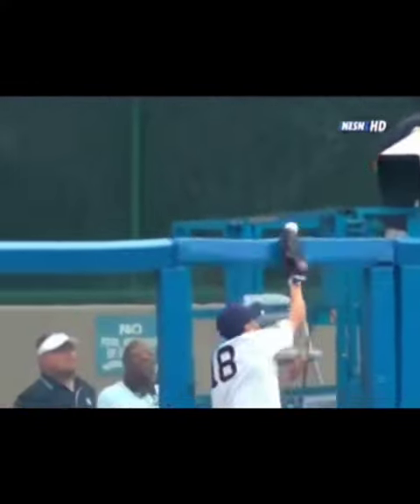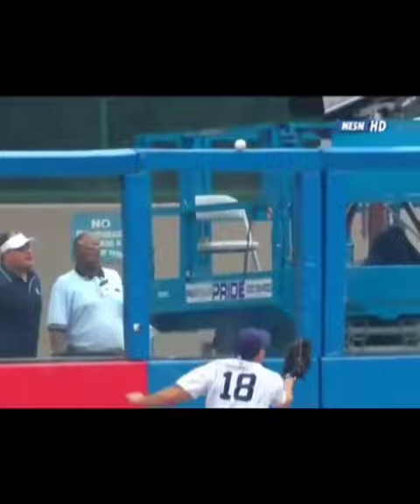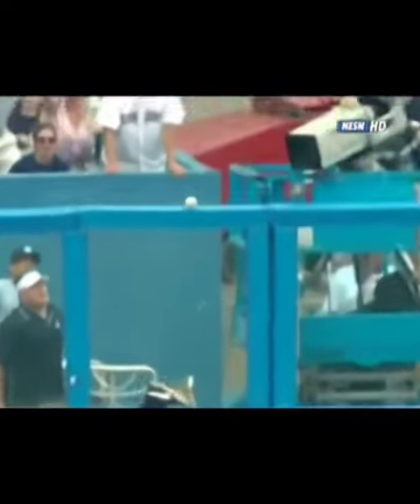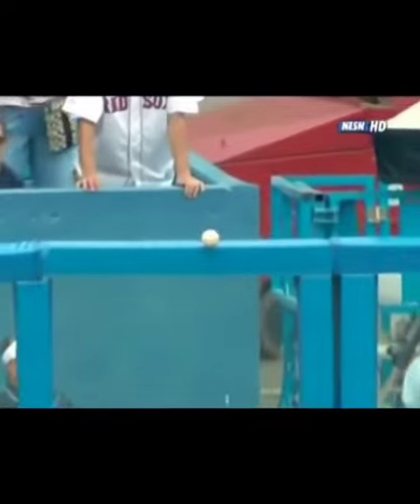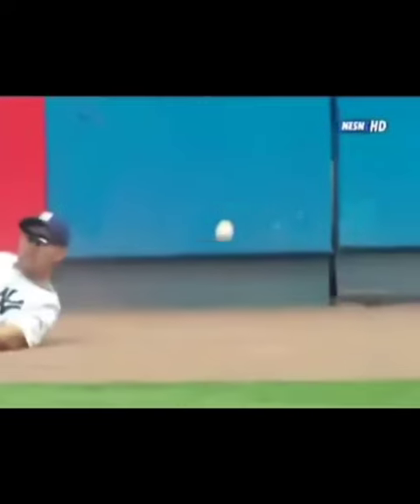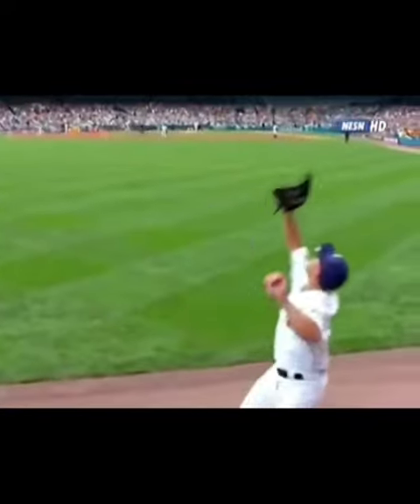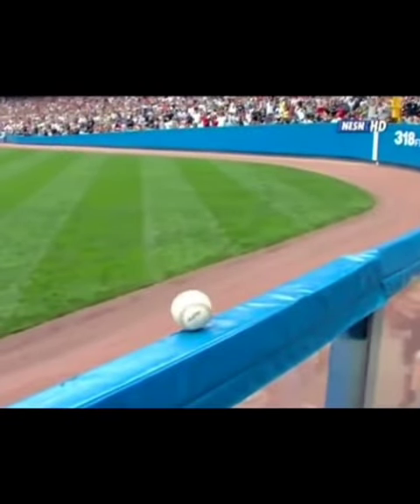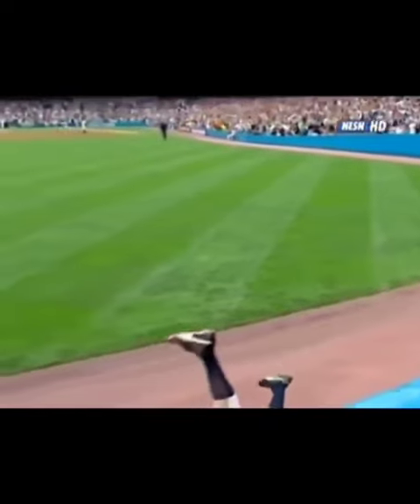One in a MILLION Moments 🔥⚾️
MLB Moments Shorts - Grunt Baseball

baseball shorts

Grunttalksmlb.com

Baseball Analysis and Comparison Videos
Altered MLB Highlights

@MLB holds all rights to any video they choose to claim